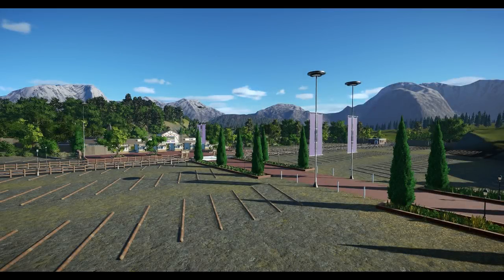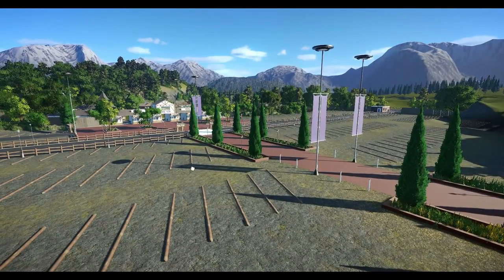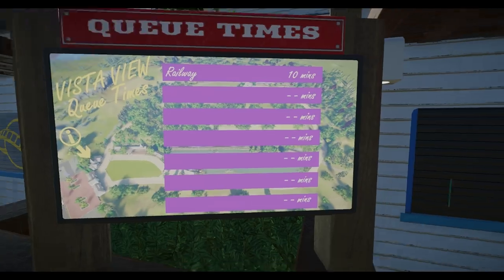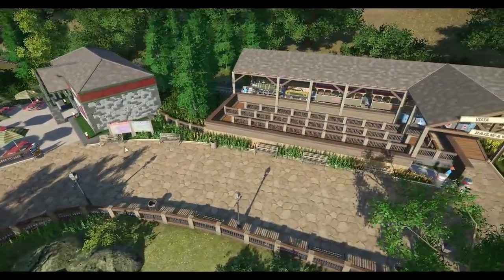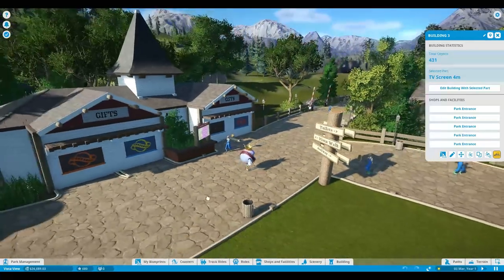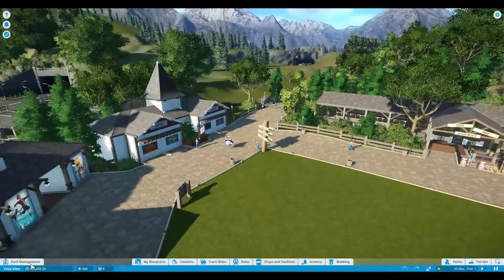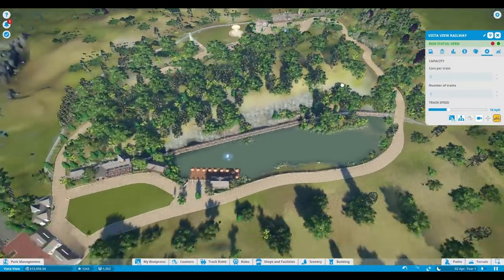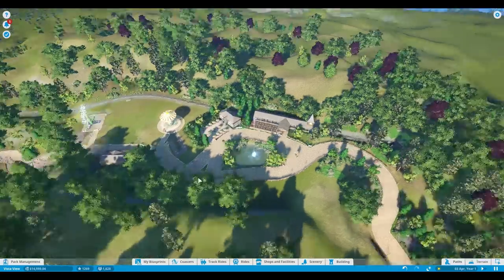🎢 What a beautiful park and scenario! | Let's Play a scenario | Vista View | Ep. 1 | Planet Coaster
Planet Coaster: Let's Play a scenario - Vista View - Ep. 1 - What a beautiful park and scenario! Vista View started life as a beautiful park on a hill. The lake at the bottom of the hill is the result of years of flooding. The previous owners installed a railway to get to the top of the hill where you will find the Vista Cafe. The beauty of the park makes this a very popular area for visitors, attracting them in larger numbers. But they want more than the railway. The owners didn't have the relationship with ride suppliers or the money to expand - the park is popular but doesn't generate much income.

You have now established connections with some ride suppliers; you just need to pay to sign the contracts. You'll have plenty of money to keep you going, but you are also gaining the expenses of the current park, so act quickly. Will you turn this Vista View into a coaster corner, thrill hill or develop it as the beautiful space it is? The land behind is yours too, so go ahead!

Thank you Aaron Tuckwell for this beautiful scenario!